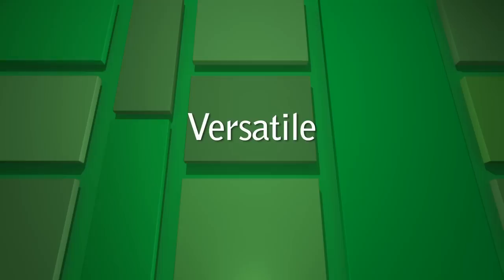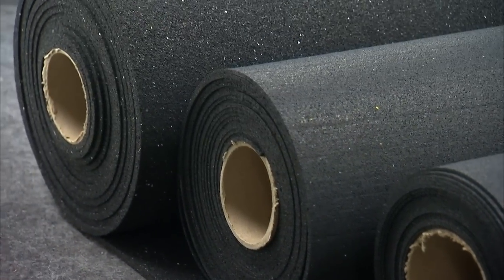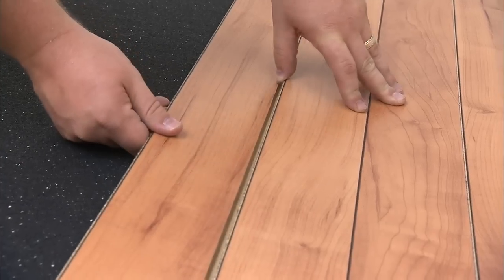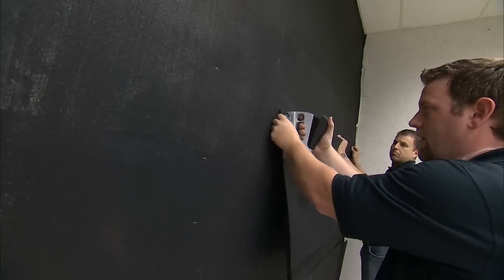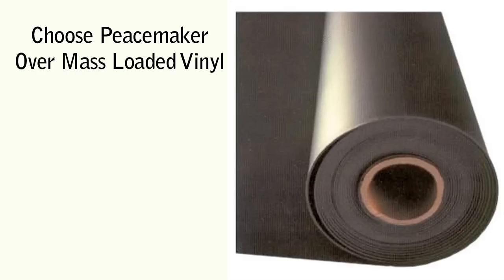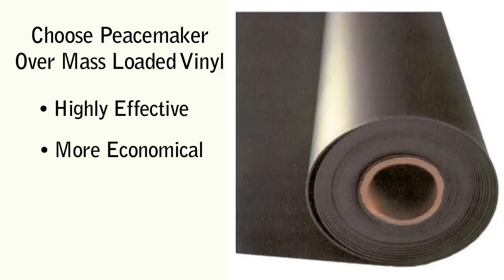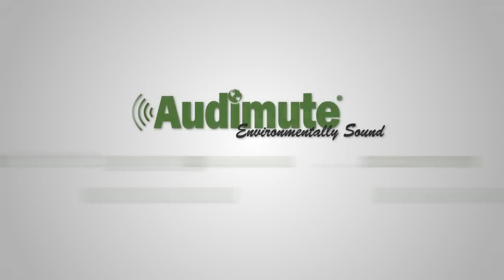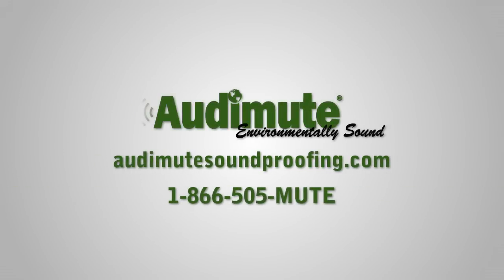How to Soundproof a Basement With Audimute Peacemaker Sound Barrier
Learn how to soundproof a basement with Audimute Peacemaker! What are the benefits to purchasing Peacemaker Sound Insulation over Mass Loaded Vinyl or Soundproof Foam? Benefits of Peacemaker Sound Barrier explained.

For sound advice, give our Acoustic Specialists a call at (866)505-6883.